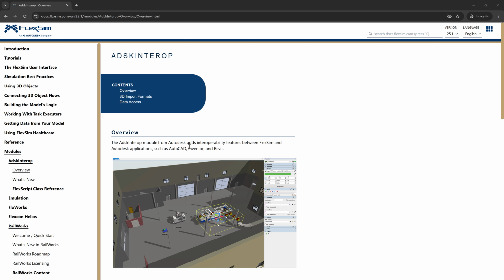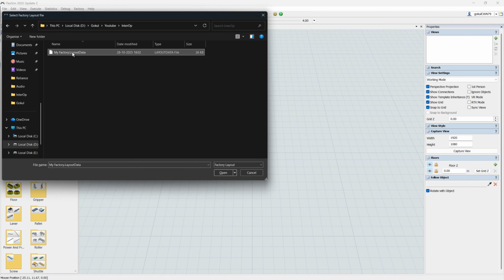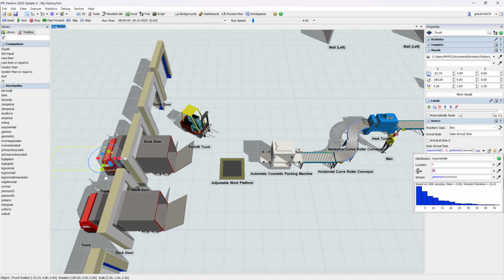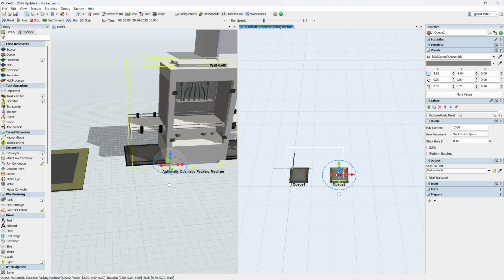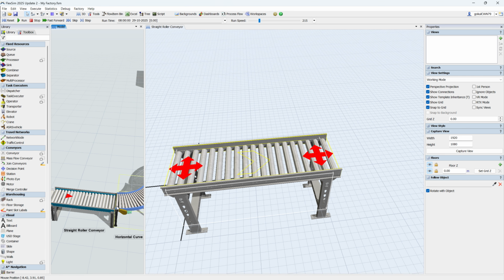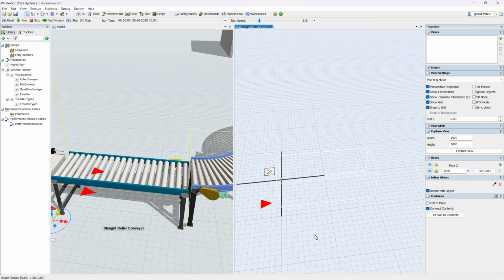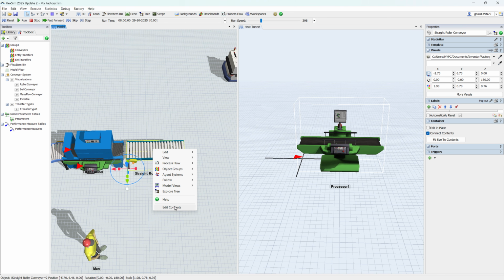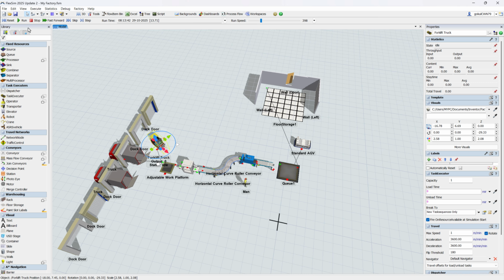AutoDesk InterOp Module | FlexSim Integration Tutorial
Welcome to FlexSim Geek, where we explore the world of FlexSim simulation software!

In today’s video, we’ll dive into the Autodesk InterOp Module for FlexSim, guiding you through essential steps and expert tips to help you create powerful and efficient simulation models.

🔍 What you'll learn:

How to integrate the Interop Module into FlexSim
How to add multiple functionalities to a single 3D object
How to import a pre-made factory layout into FlexSim

💡 Whether you’re just starting with FlexSim or looking to improve your simulation skills, our tutorials are designed to help you master the software and optimize your models.